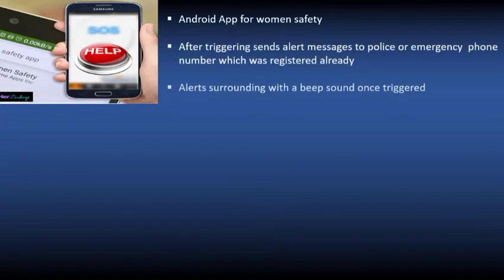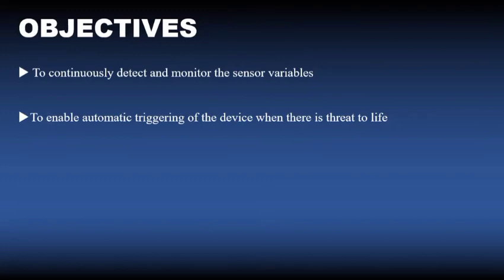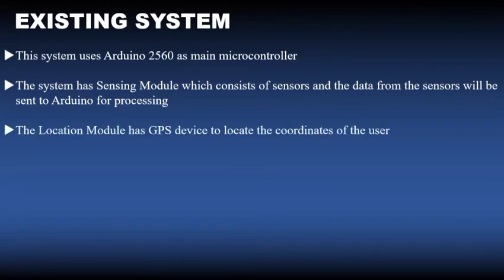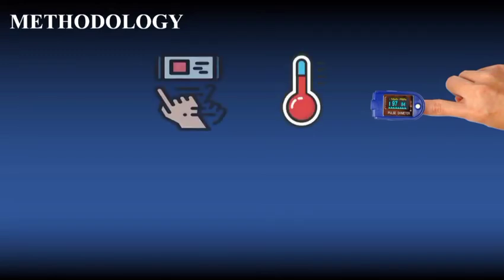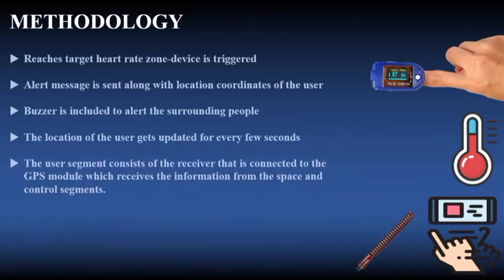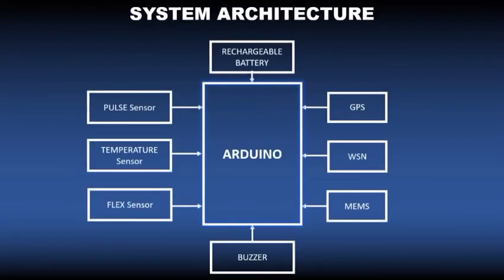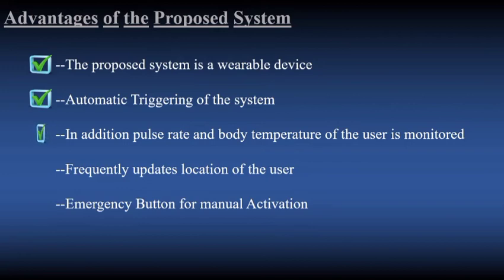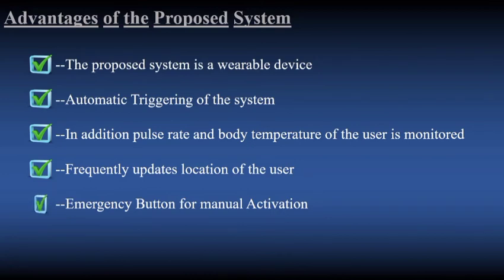HUMAN SAFETY MONITORING SYSTEM - PROJECT PROPOSAL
Phase 1-Milestone1